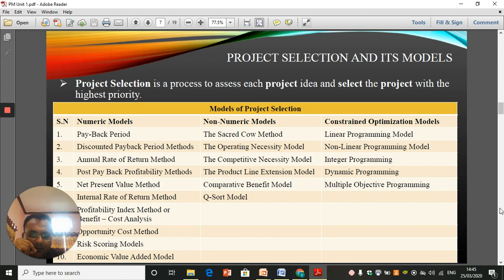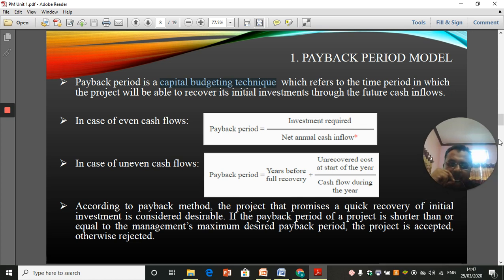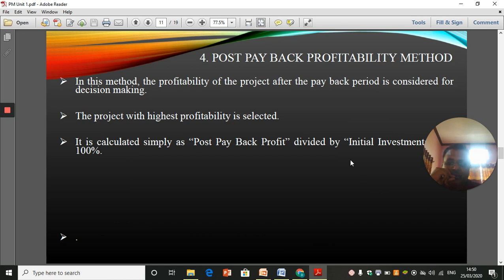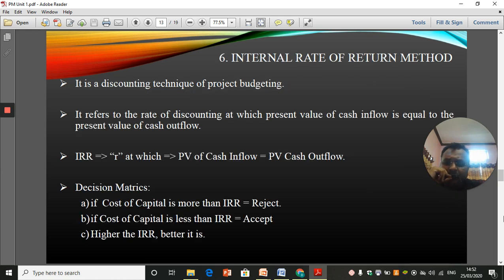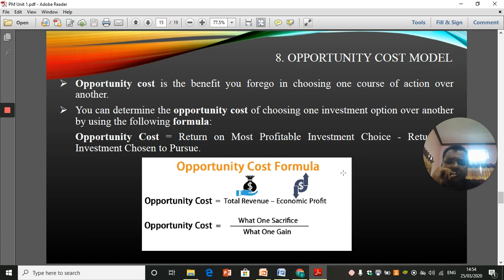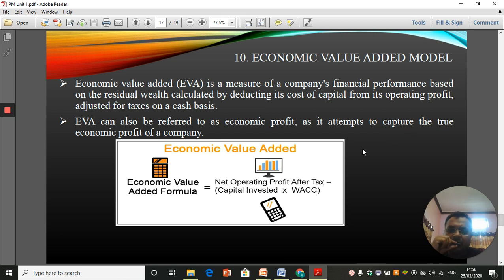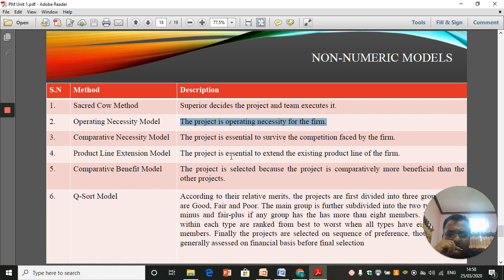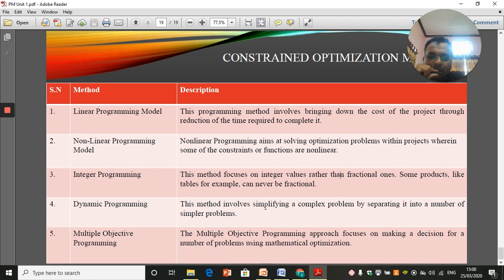Project Management for MBA Unit 1 (Part 2)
Project Management Unit 1...Part 2